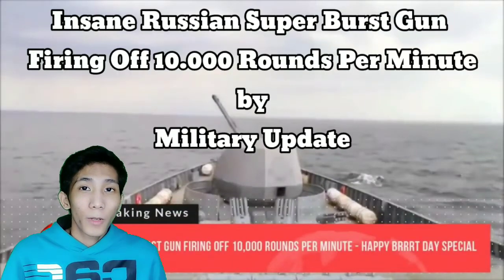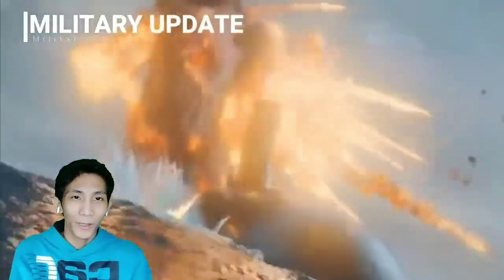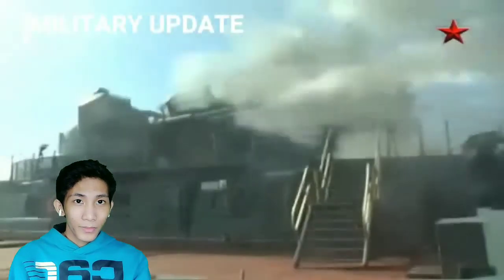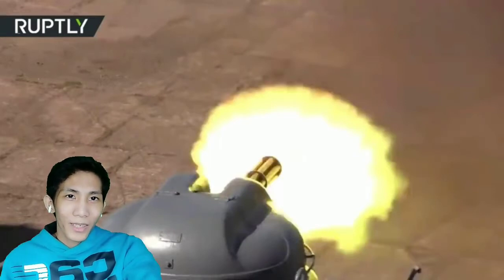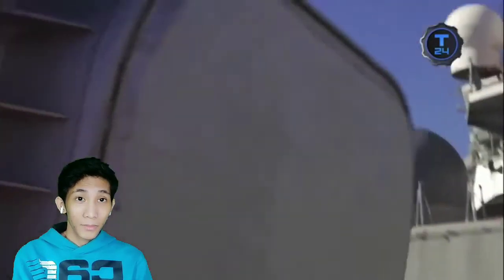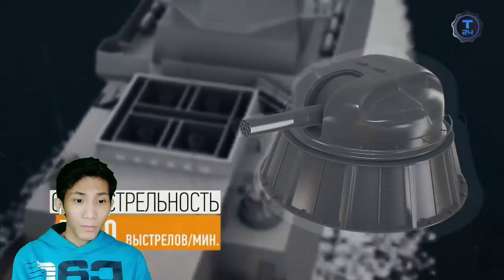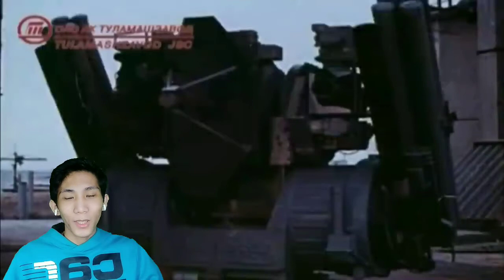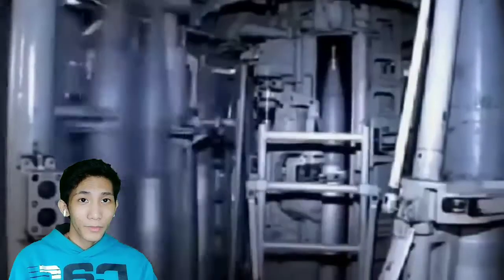Insane Russian Super Burst Gun Firing Off 10.000 Rounds Per Minute Reaction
This is Insane Russian Super Burst Gun Firing Off 10.000 Rounds Per Minute - Sounds Like a Damn A-10 Warthog by Military Update you guys enjoy the video don't forget to Like the video and Subscribe to my channel❤️